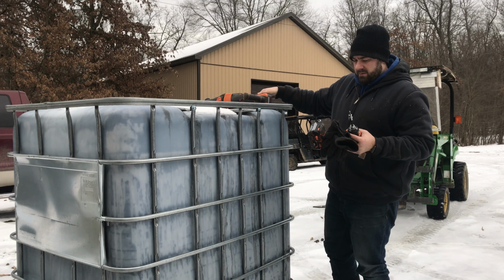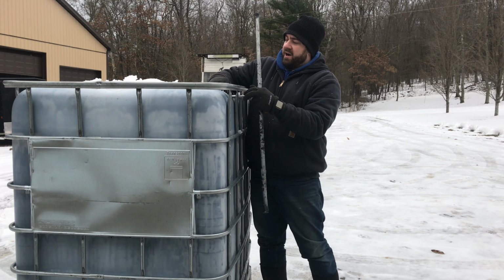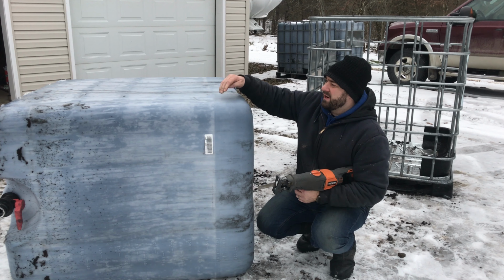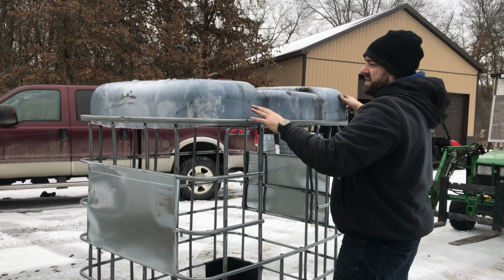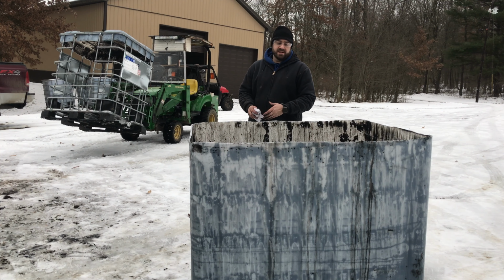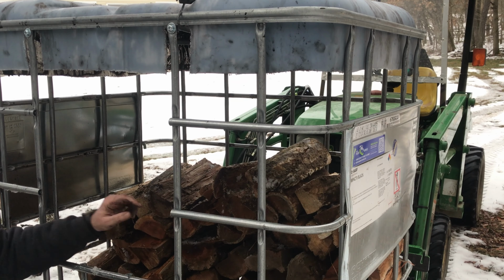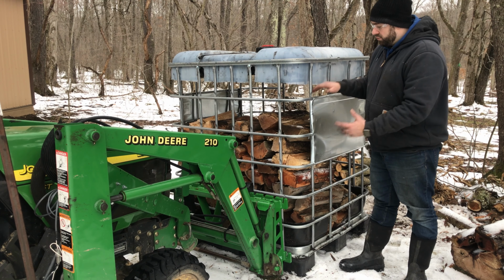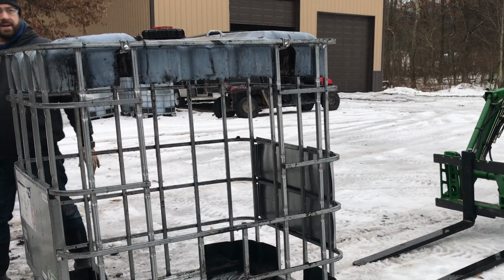#133: Cheap IBC Totes for Firewood. The Best Firewood Rack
The Best Way to Store Firewood! Converted IBC totes into covered firewood storage. Mobile and cheap!  Please click that Like button. We'd love to see how high we can get the count! In this video we convert IBC totes into firewood storage crates, with a rain cap!  This keeps the wood dry and out of the weather, makes it mobile with the tractor and pallet forks, and makes great firewood storage! It was cheap and easy to do.  In this video we walk through the process step by step.  It's no wonder they are so popular - these IBC totes are really useful!  The crates also allow airflow, to help season the wood properly.

More details below.  (Note - subscribers must be set to public, and be from the continental United States to win the prizes.) Please promote our channel, so that we can get to the milestones faster.

Ridgid 5 Piece 18V combo kit
Ridgid 18V Reciprocating saw
Reciprocating saw blade kit
Ridgid 18V two batteries and charger
Ridgid 18V Impact driver
Black nitrile gloves
Master 140,000 btu torpedo heater

Equipment and toys we use:
Ford Expedition
Chevy Volt
Club Car DS Gasoline Golf Cart with MadJax rear seat and platform
Toro Power Max 828 HD
Artillian 3000# John Deere Pallet Fork setup with 36" forks.
Artillian Grapple
Artillian 3rd function diverter kit

Other channels we love:
GP Outdoors
BILLSTMAXX
Changing Lanes
Getaway Couple
Pittsburgh Dad
Tractor Time with Tim
Stacked Golf
Messick’s
Tony's Tractor Adventure
GP Outdoors
Eastonmade Wood Splitters
A Ritter Bit Will Do

0:00 Intro - Making Firewood Totes
0:30 Please click like!
0:54 Tools
1:10 Reciprocating saw
1:35 Removing top supports
2:26 Removing bladder
2:48 Cutting frame
3:27 Re-installing top supports
4:00 Cutting bladder for rain cap lid
5:40 Notching the rain cap
6:25 Bungee the cap in place
7:15 What to do with the bladder
7:45 Loading the IBC firewood tote
9:05 Test lift
10:38 How many Likes can we get?
11:10 Second time - IBC tote conversion
12:31 End results